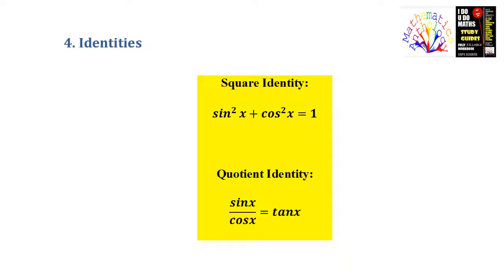11 Gr 11 Identities video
Mathematics Trigonometry grade 11 identities video tutorial